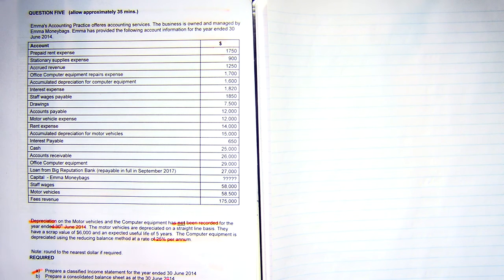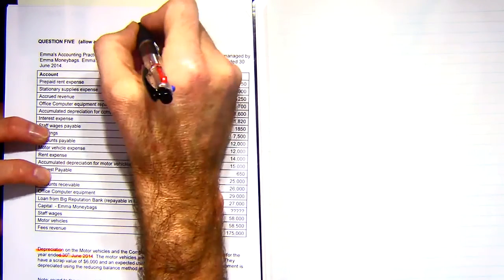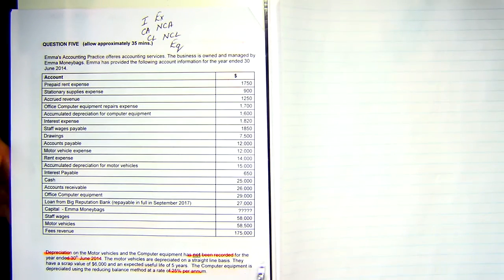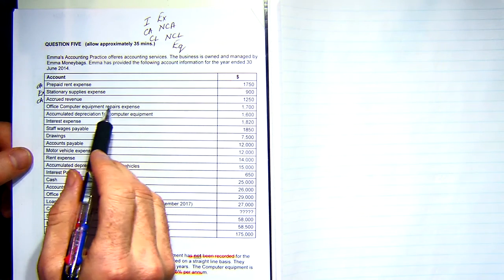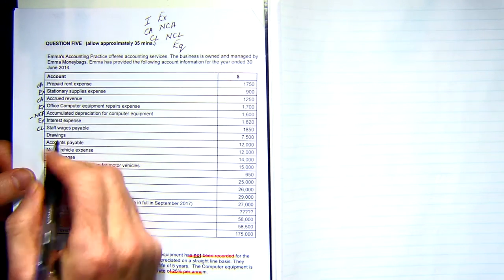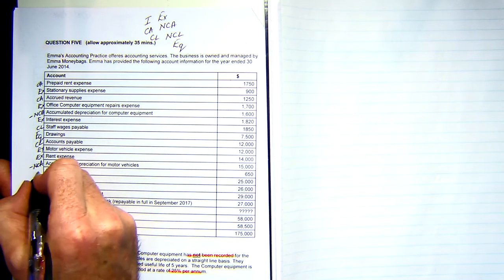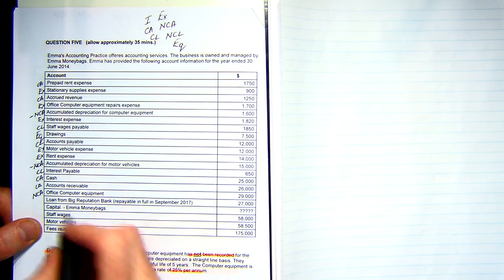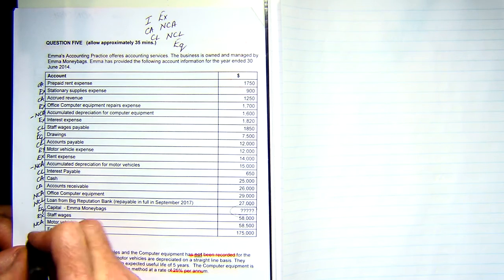2014 2 Q5 Classifications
This is part one of Q5 of the 2014 Final exam, this section takes in the classifications that are required before the creation of the income statement and the balance sheet are attempted